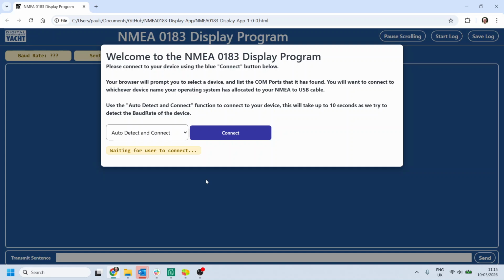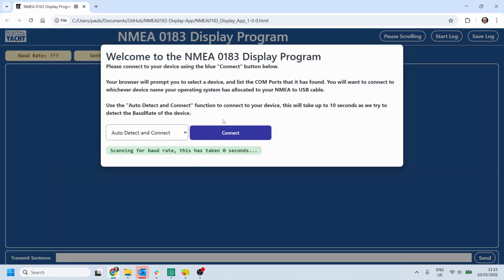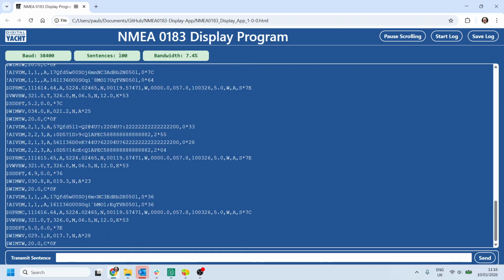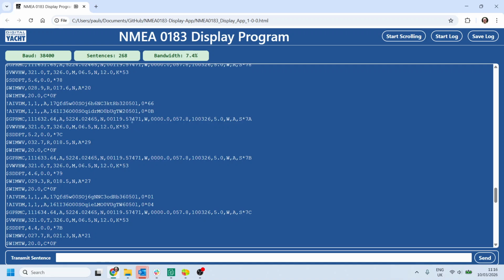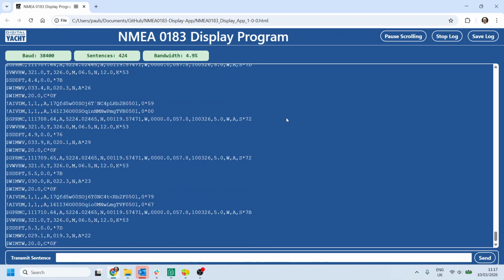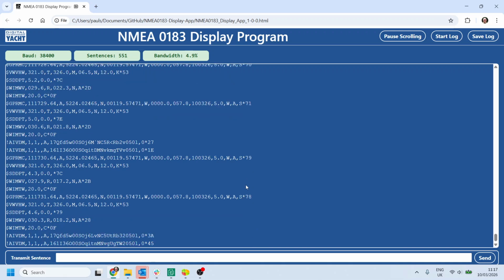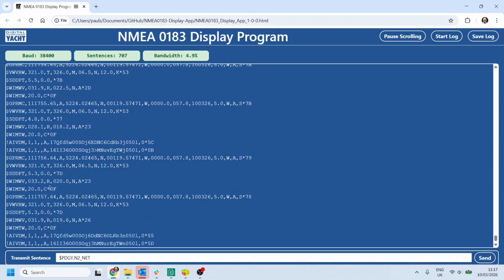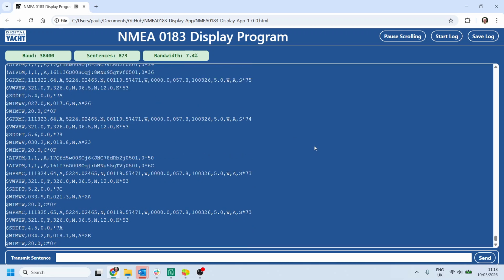NMEA 0183 Display App for NMEA 0183 to USB Converter - Digital Yacht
Digital Yacht’s NMEA 0183 Display App takes a new approach and is the World’s first multi-platform, browser based NMEA 0183 Display App that will run on Windows, LINUX, Mac OSX and Raspbian. There is no installation and if you can save a file and find it again, then that is as complex as it gets with just a single HTML5 file to worry about (less than 0.1MB in size).